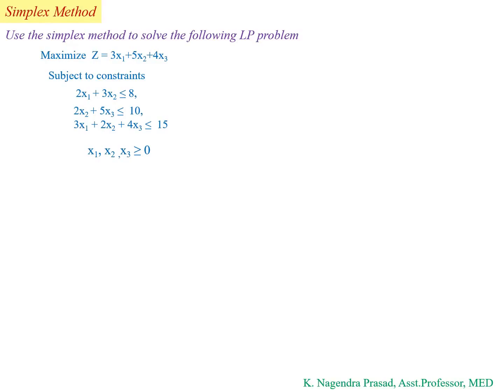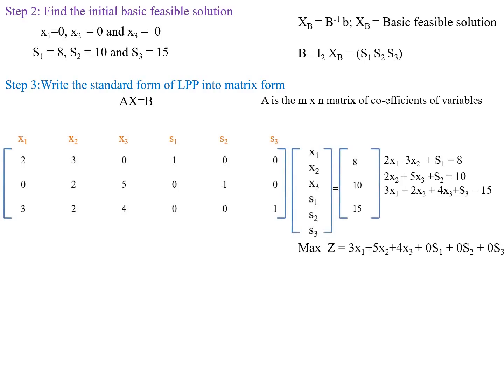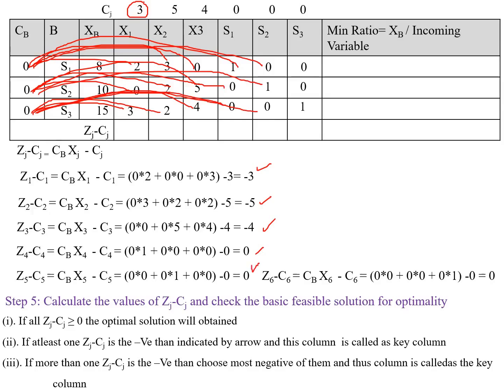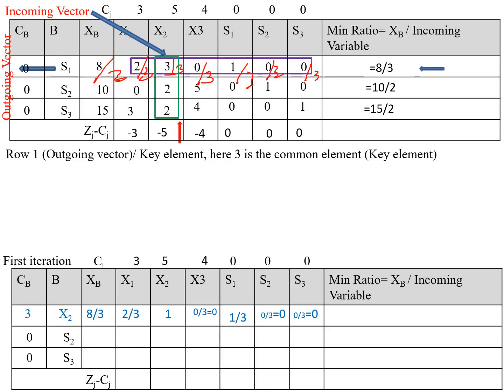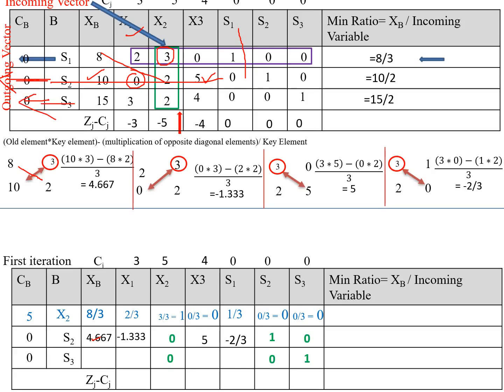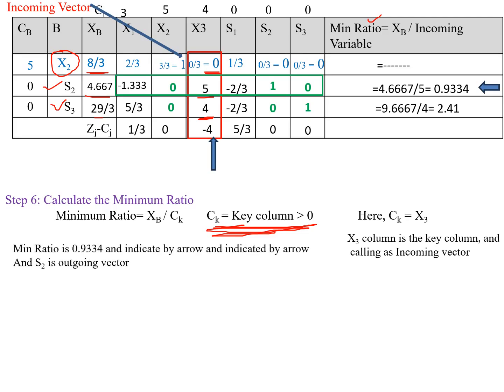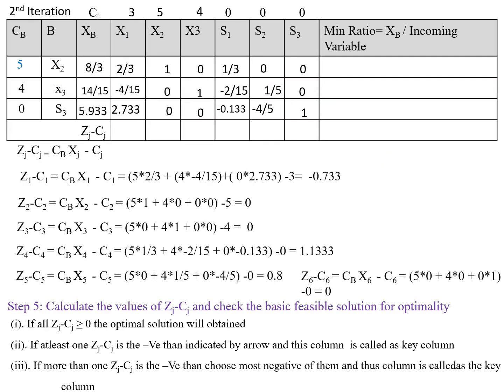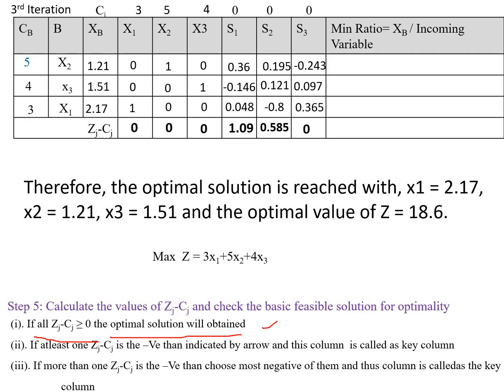Simplex Method Trick to Solve Maximization Problems Easily | MBA, BSC Maths and GATE ME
(Example-1)

(Example-2)

(Example-3)

(Example-4)

(Example-5)

(Example-6)

(Example-7)

(Degeneracy)

Simplex Method,
Simplex Method Maximization,
Maximization Problem,
Linear Programming Problem,
LPP, Operations Research,
OR Tutorial,
Simplex Algorithm,
Simplex Method Example,
Solving LPP Using Simplex Method,
Optimization Techniques,
Operations Research Lecture, Engineering Mathematics,
GATE Operations Research,
GATE Mechanical,
SSC JE OR,
RRB JE OR,
APPSC AEE,
Competitive Exam Preparation,
Linear Optimization,
Objective Function,
Constraints in LPP,
Basic Feasible Solution,
Optimal Solution,
Simplex Table Method,
OR Problems and Solutions,
Mechanical Engineering,
Industrial Engineering,